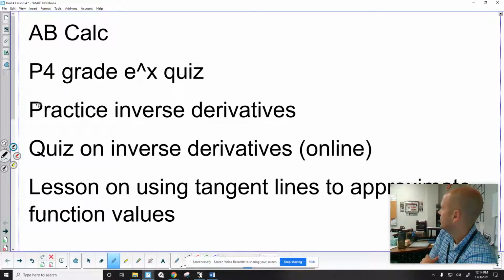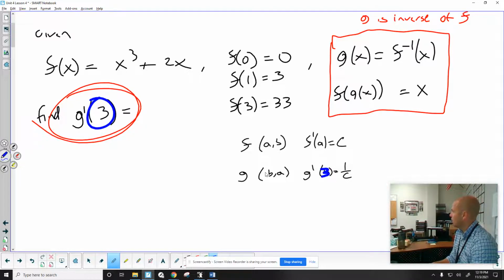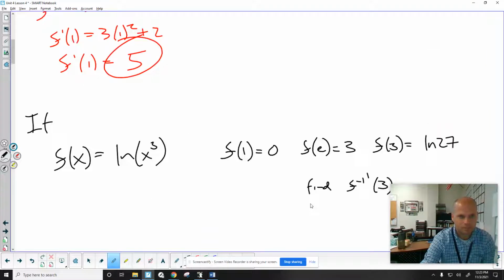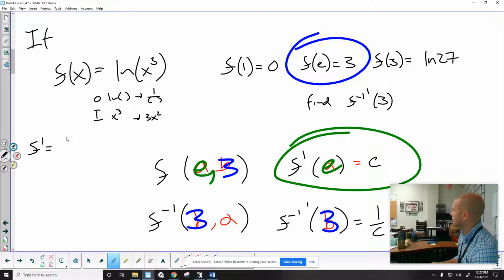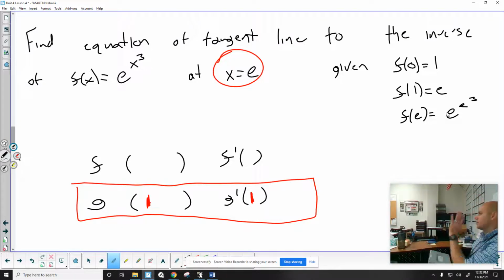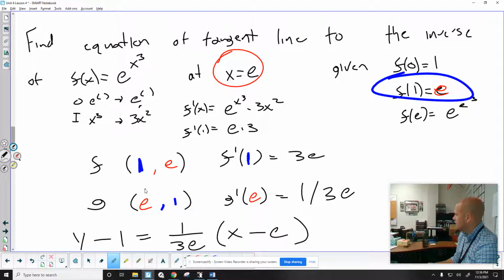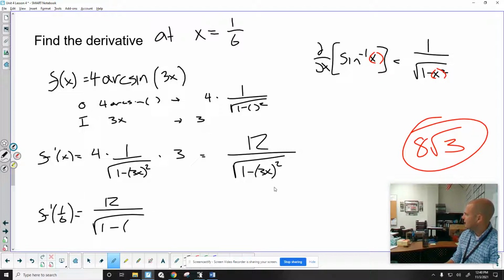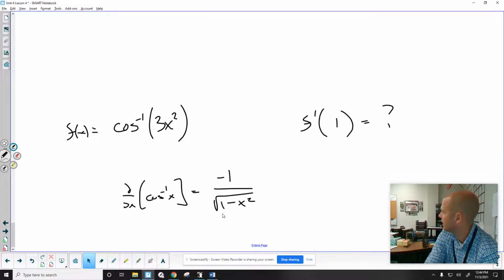Practice Problems Before Quiz 43